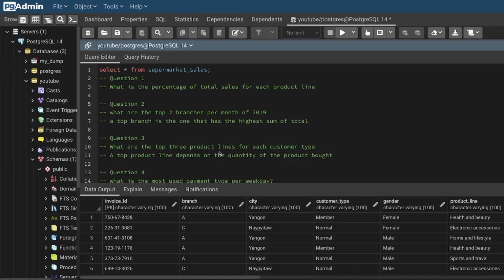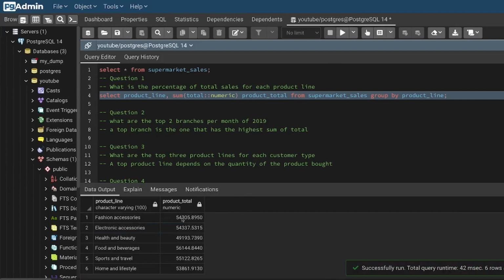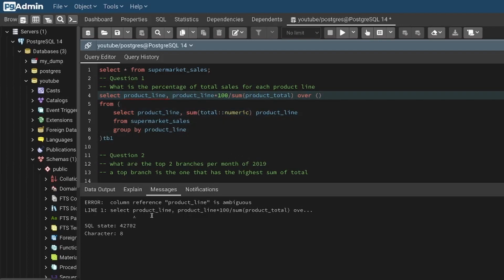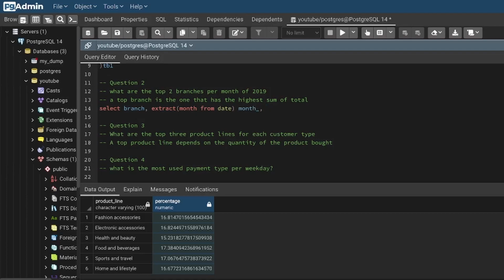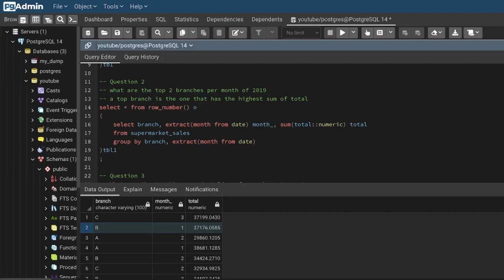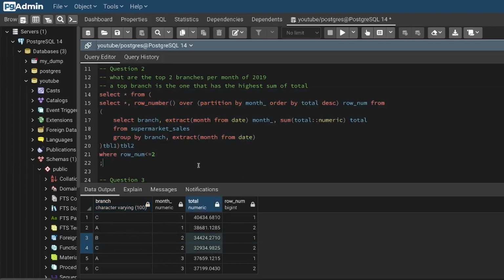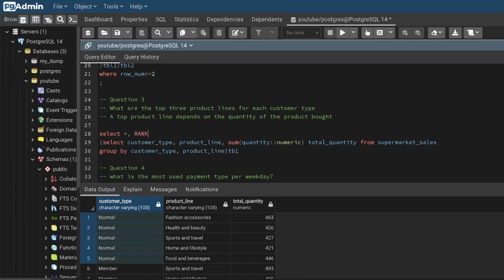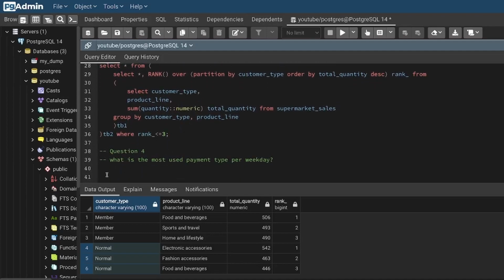partition by in sql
In this video I walk you through partition by clause in sql, I give the explanation of the over clause as a window function the explain in detail what partition by function is. I then compare partition by with group by and lastly I code with real world use cases to drive the point home.